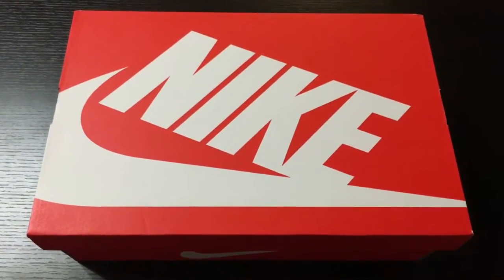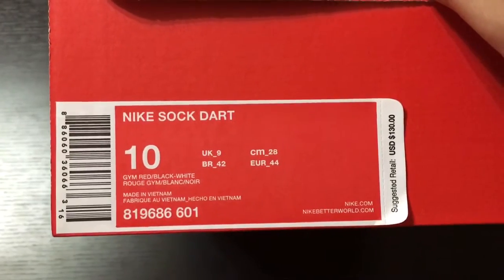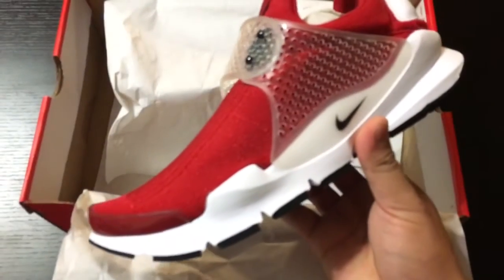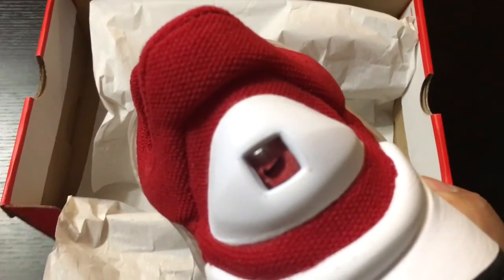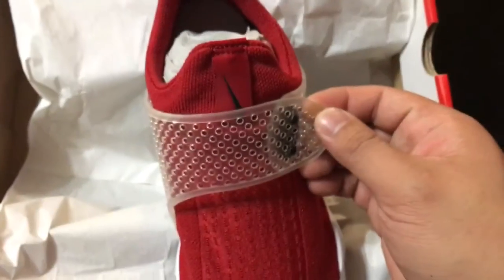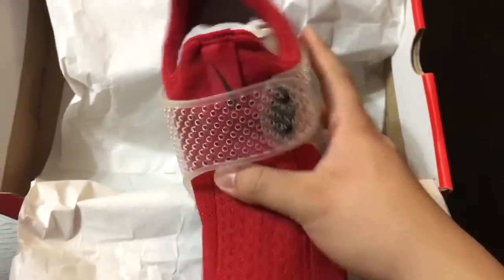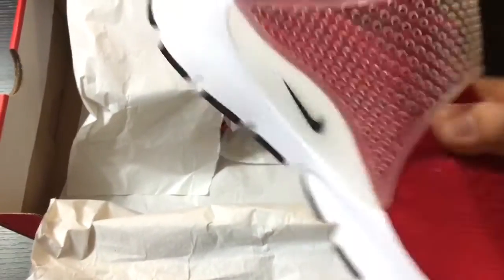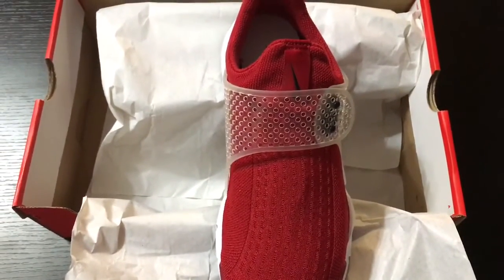New Nike Sock Dart Pick Up